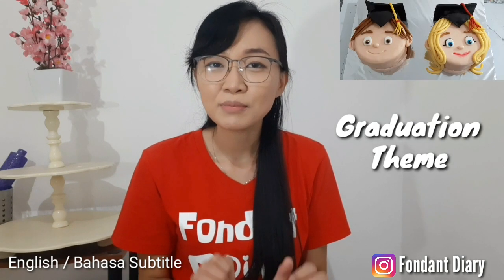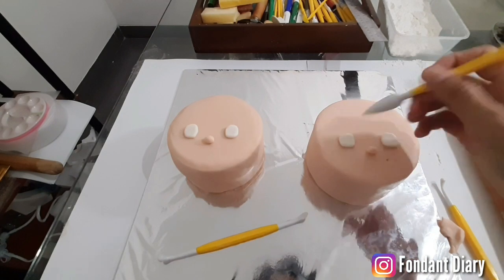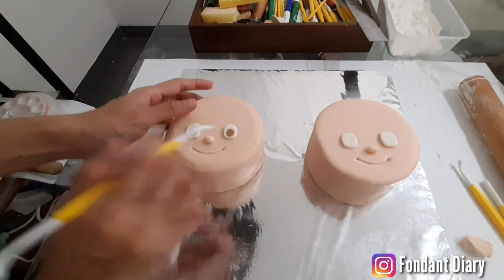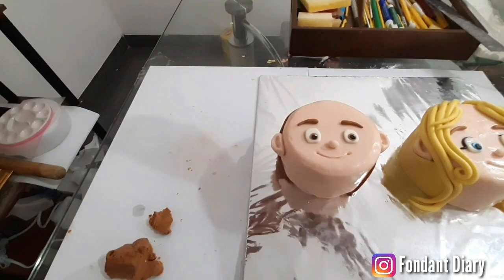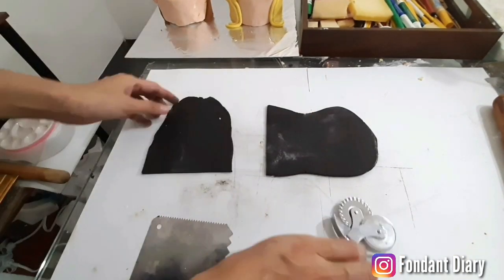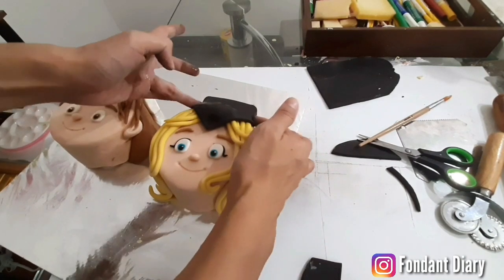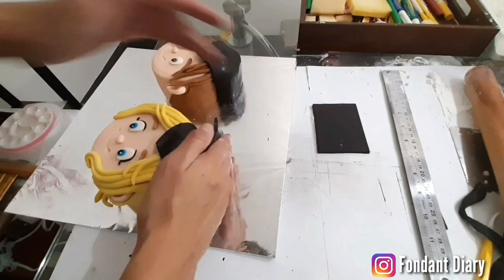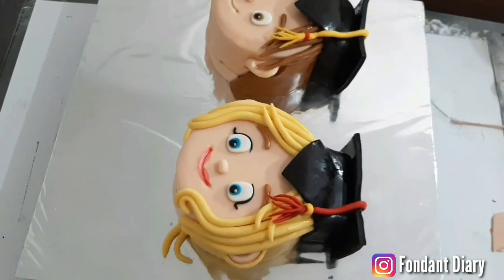How to make Graduation Cake | Graduation Cake for Boy and Girl | Kindergarten Graduation cake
This time I made graduation cakes which are suitable for kids. They're cute graduation face cakes. Your kids must be happy to have these, hahaha...

TOOLS :
31 Fondant sculpting tools
Fondant stitch roller / cutter
Round watercolor palette for holding baby's head

Facebook : Sely - Fondant Diary
Facebook groups : Cake Topper School (155k++ members) & Sely - Fondant Diary